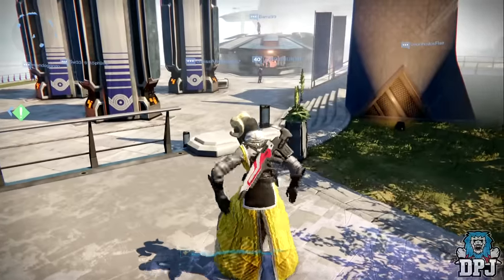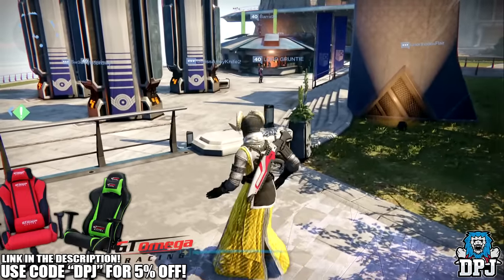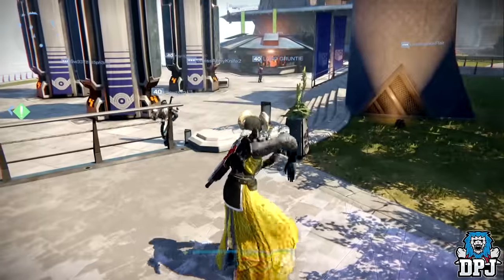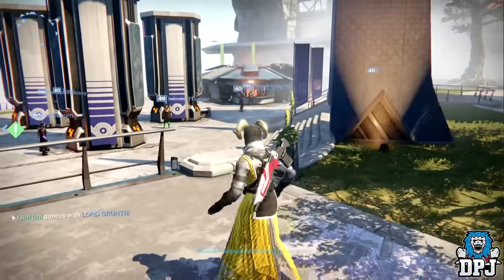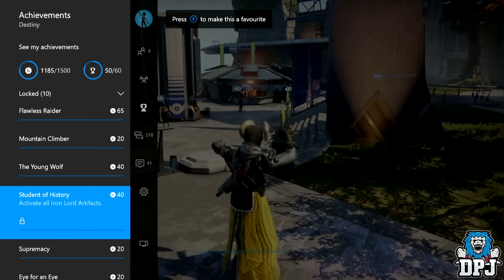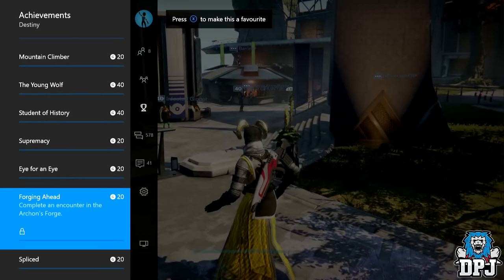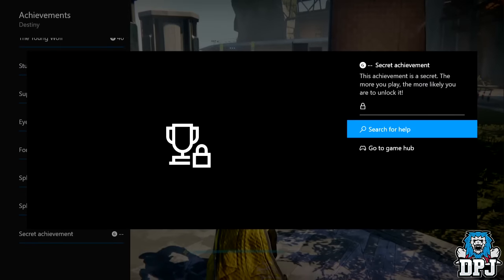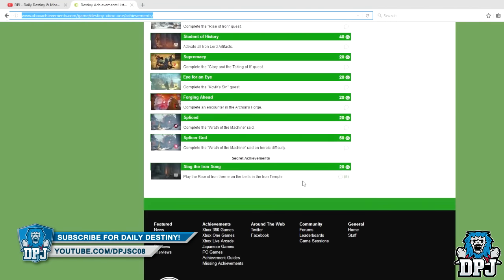Destiny: How To Do / Get Felwinters Peak "RINGING BELLS" Iron Temple Secret Achievement